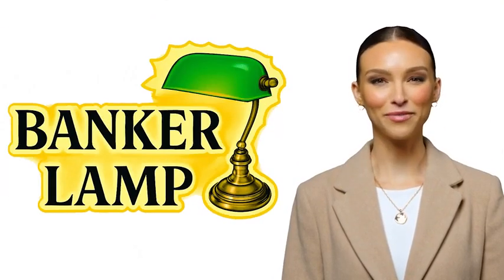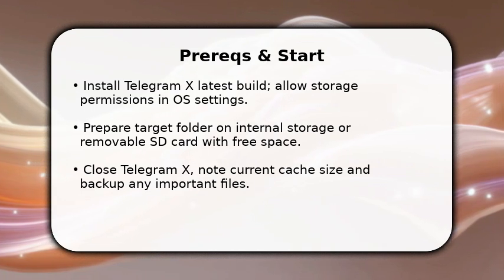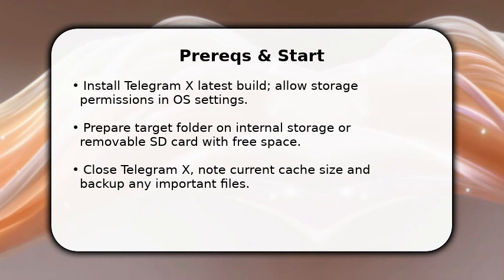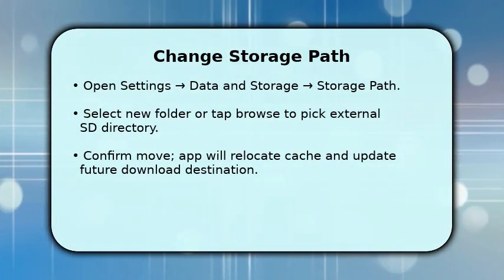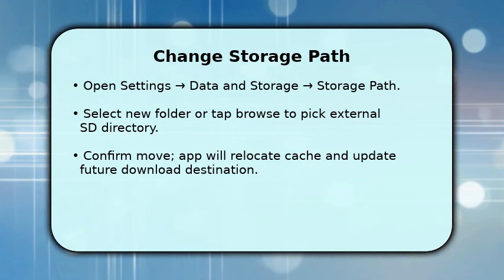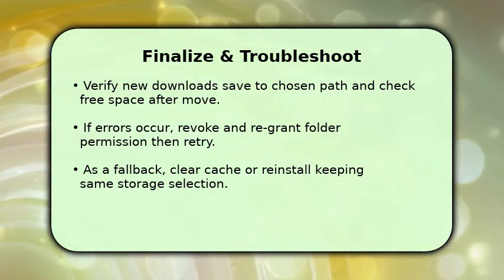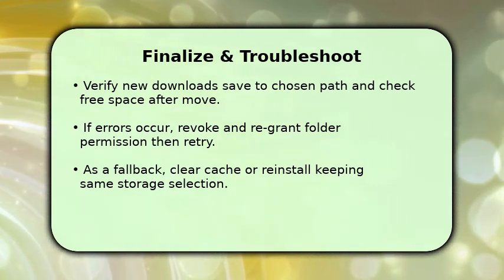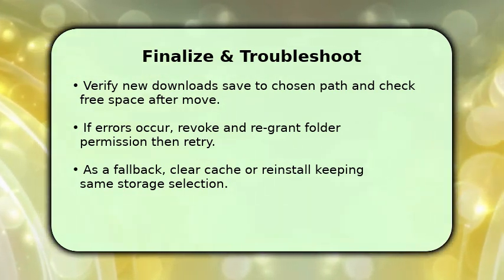How to Change Storage Path in Telegram X - Full Guide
Discover the step-by-step process of altering your storage path in Telegram X with our comprehensive guide. Learn how to navigate settings and customize data management for a personalized experience.